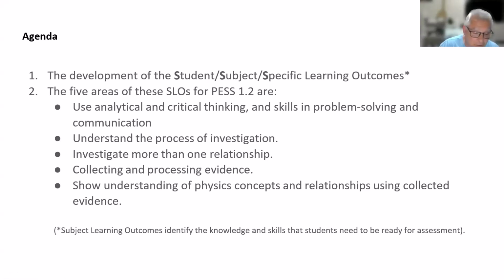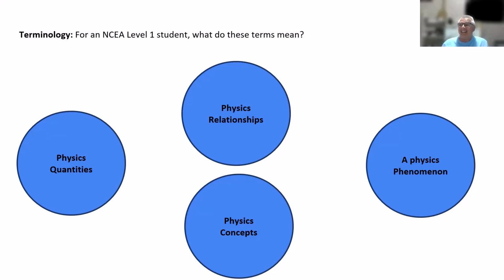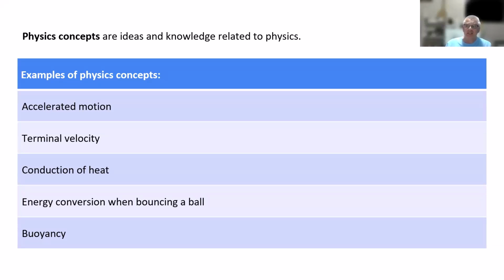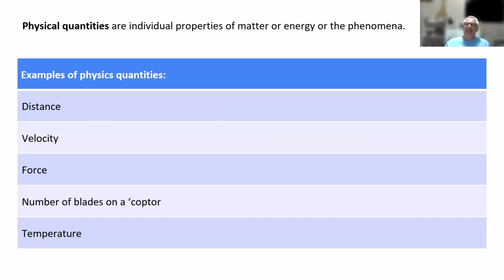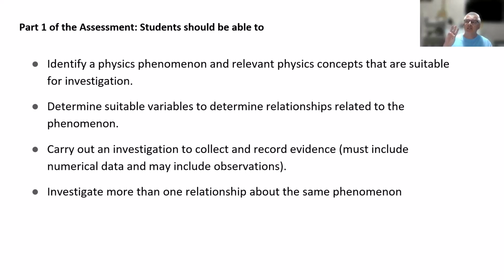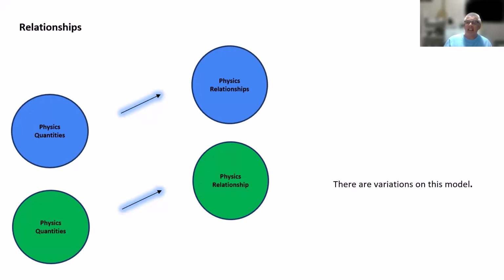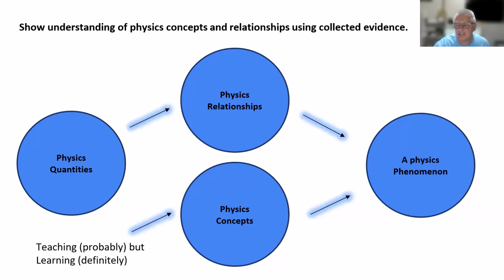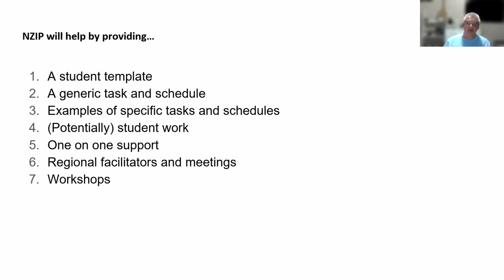Subject Learning Outcomes - Investigating a Phenomenon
This is the second in a series of videos for science teachers about the new achievement standards in physics. In this video, Mark Standley and David Housden outline the subject learning outcomes that have been developed for PESS 1.2 AS 92045.